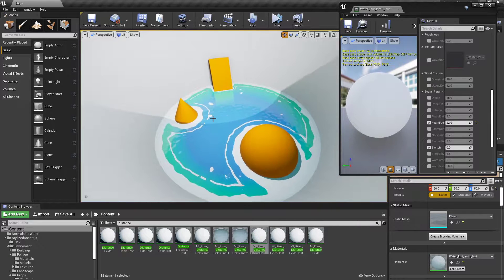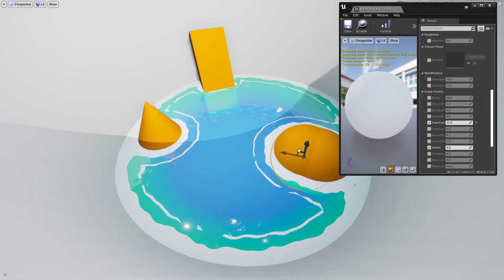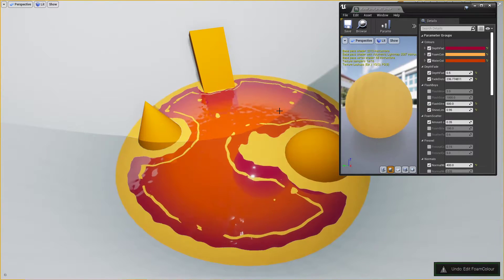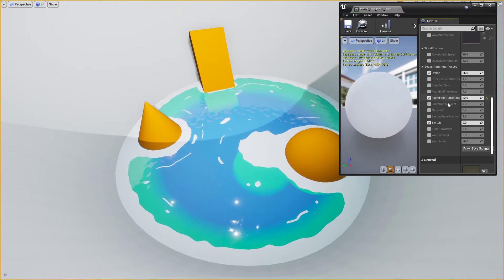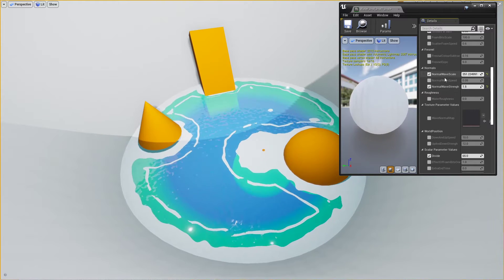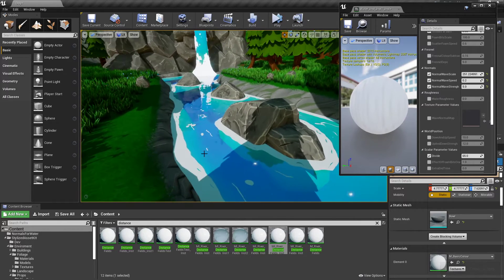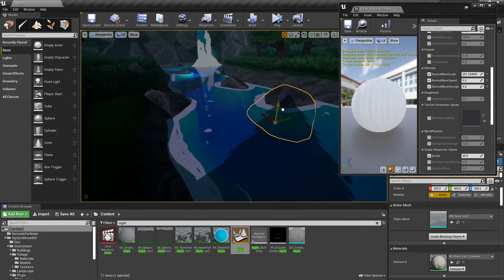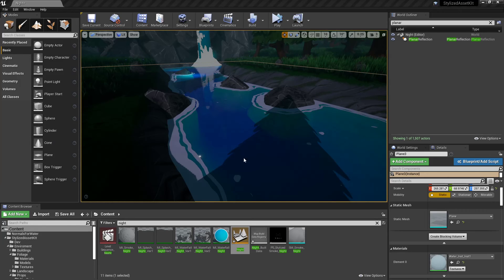Stylized Water Shader (Update Video)